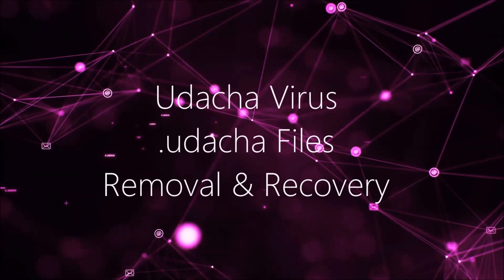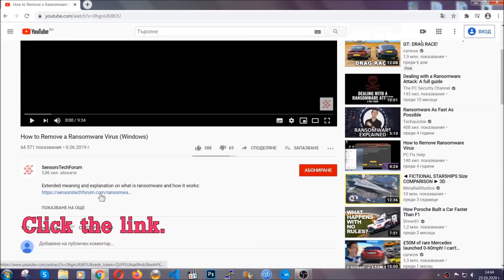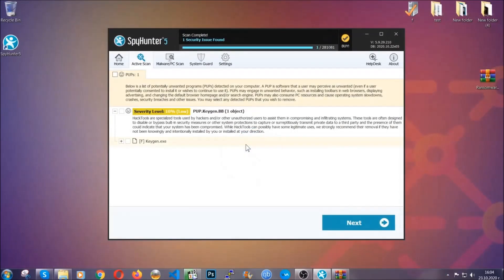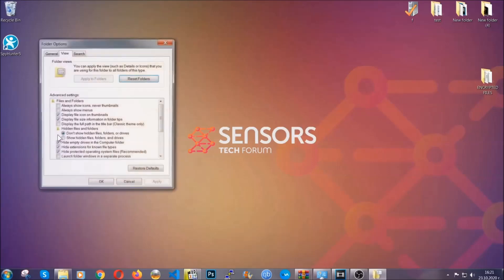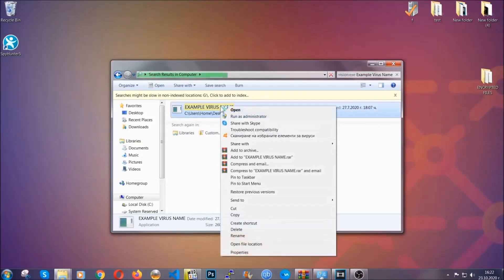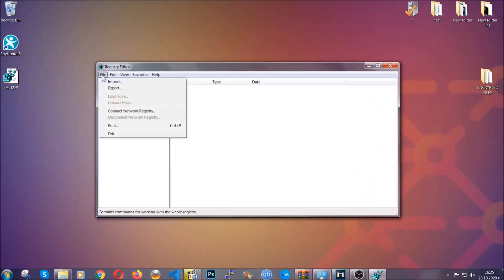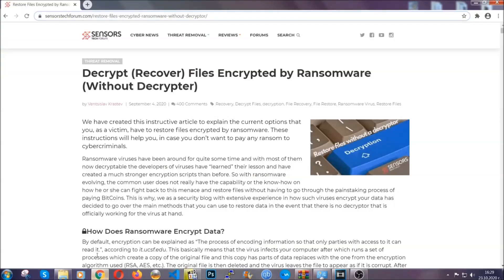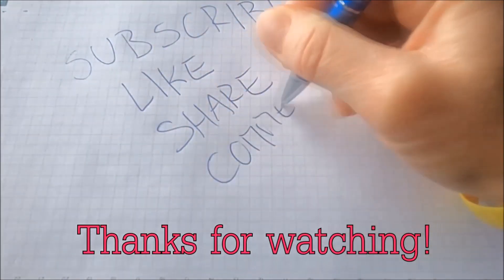Udacha Virus [.udacha File] Removal & Decrypt Guide [Free Steps]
00:00 Start
00:50 Automatic Removal
02:00 Manual Removal
05:13 File Recovery